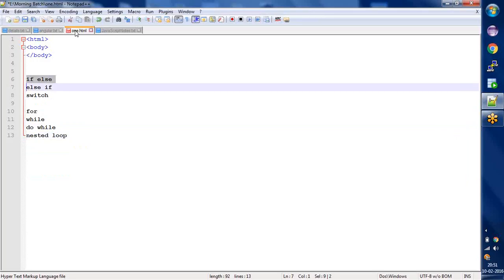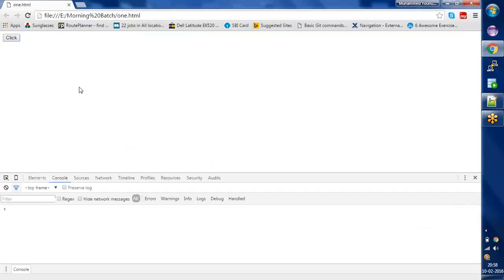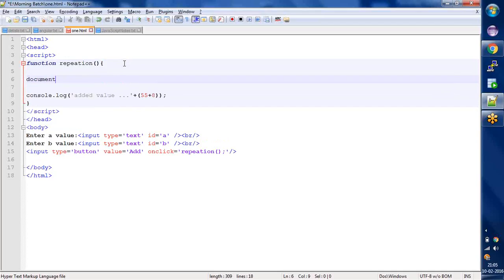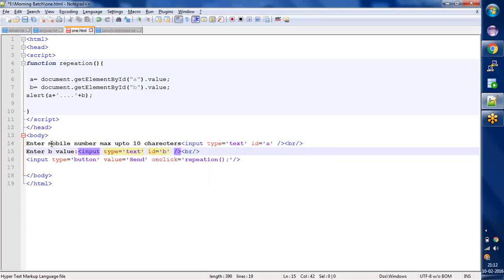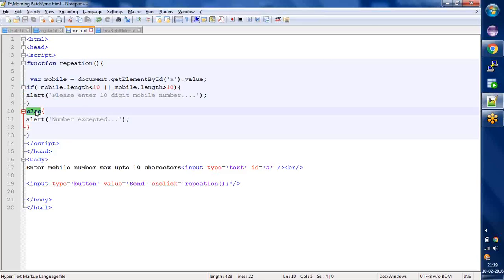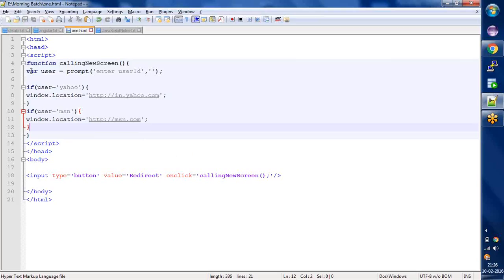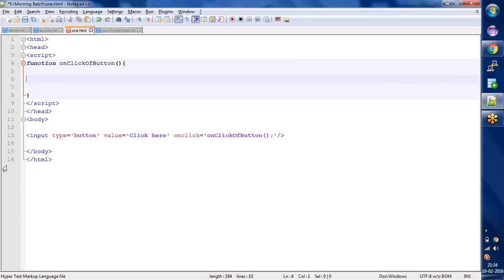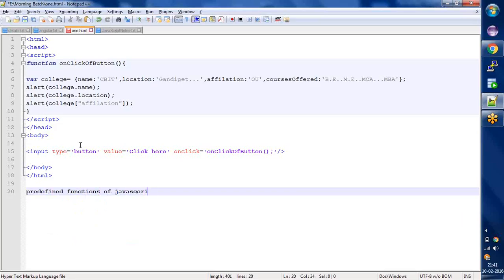UI UX 11